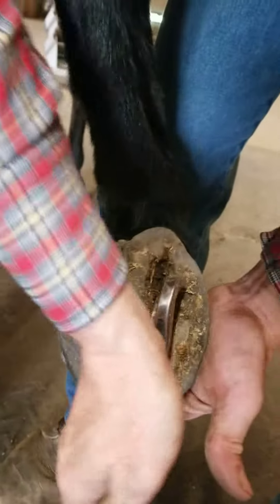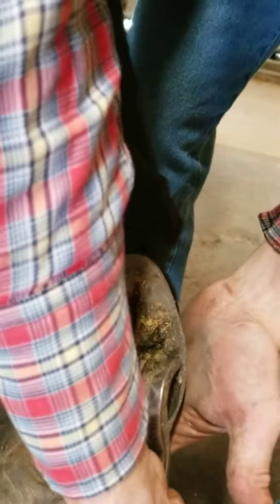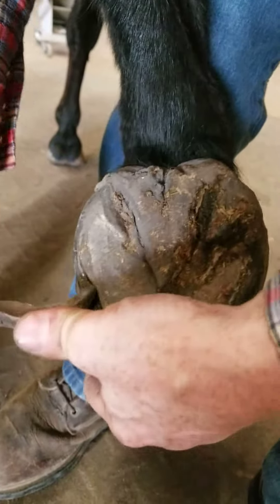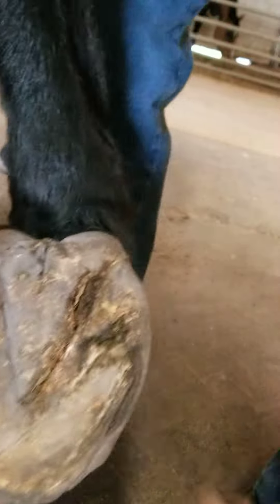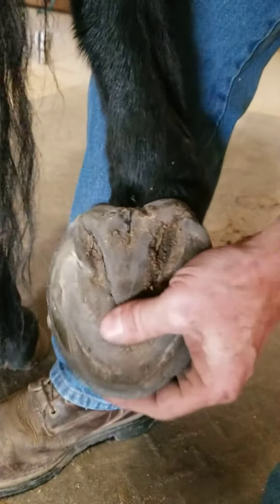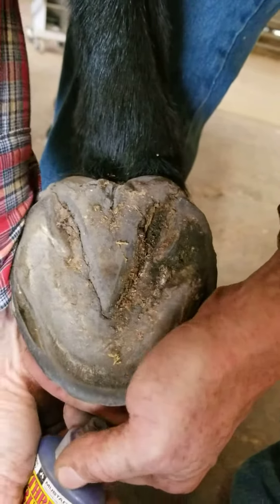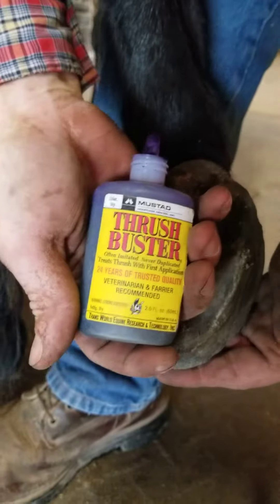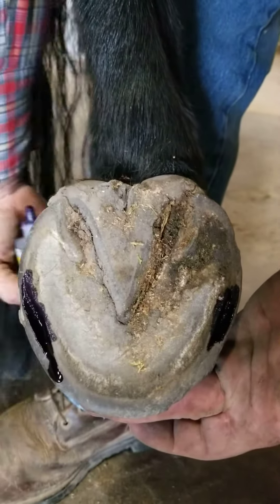Cleaning and treatment of hoofwall separations for an owner.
A quick video on how an owner can clean and treat hoofwall separations caused by mechanical stress or keratolytic disease.